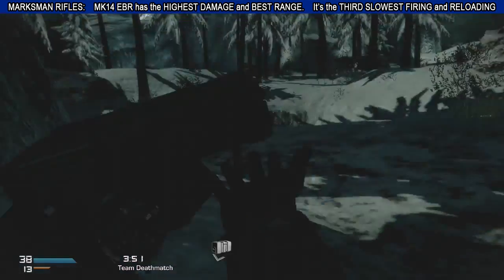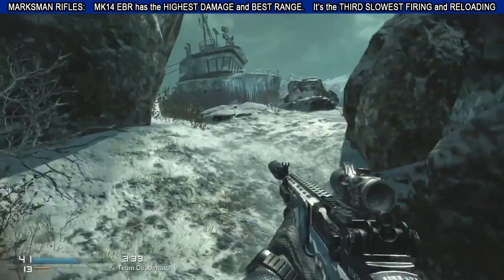COD Ghosts Best Marksman Class MK14 EBR Hardcore & Core Best Setup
Call of Duty Ghosts Best Marksman Class MK14 EBR.  I talk about the best marksman class and give my 2 cents the best setup for the mk14 EBR.

Best Class setup Mk14 EBR best class
Ghosts bests marksman class